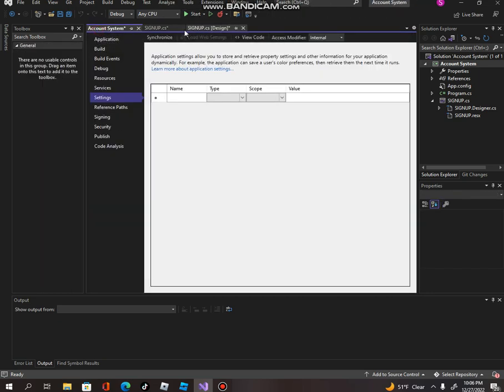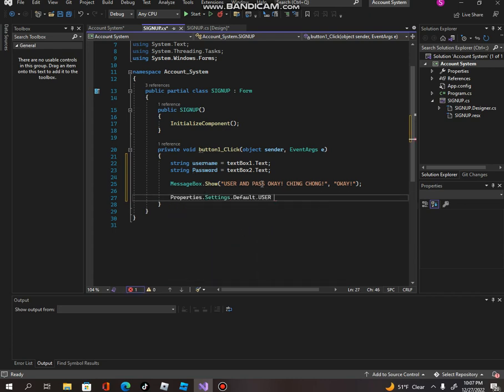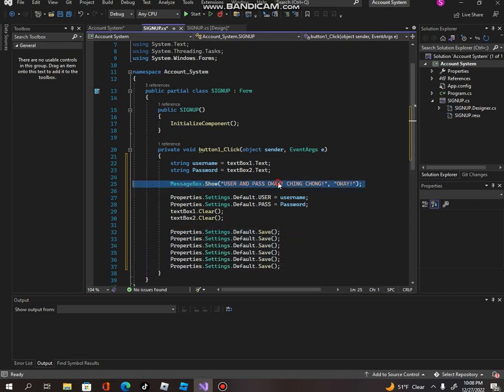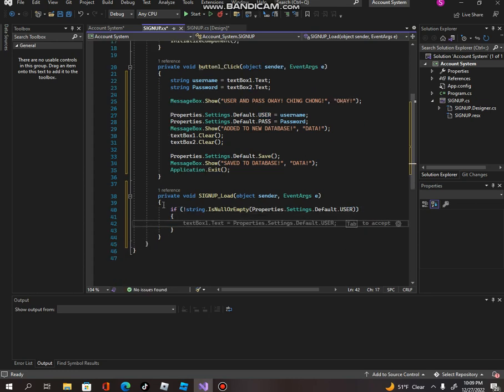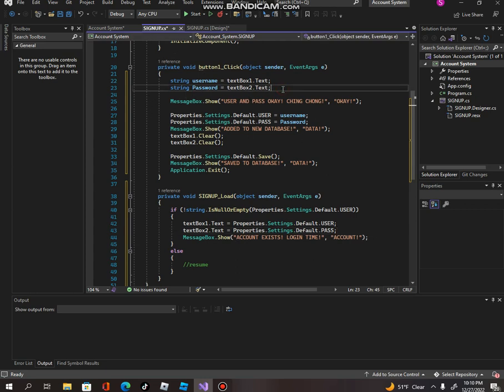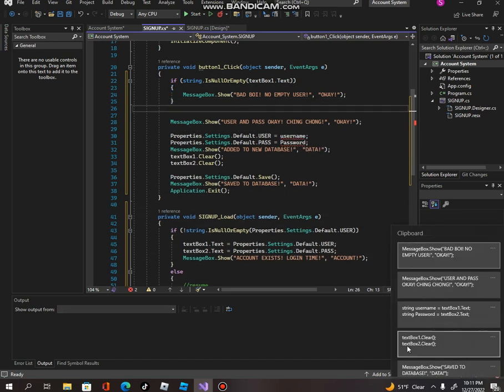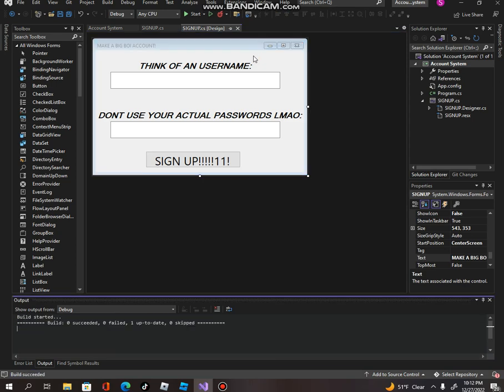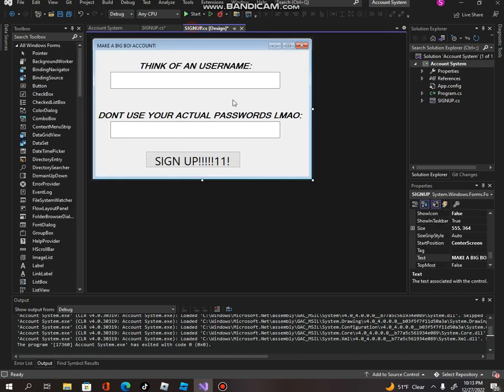HOW TO MAKE AN ACCOUNT SYSTEM IN C# | PART 1 | MAKING SIGN UP SYSTEM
sign up very kowl without using SQL OMG

no code thsi video i had to atke 1 headache and leg pain just for you to learnnnn